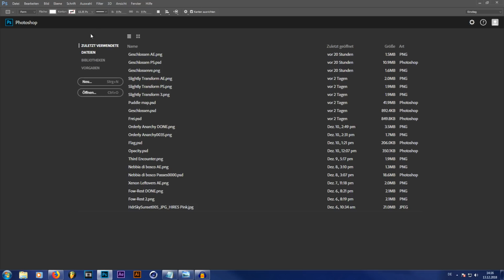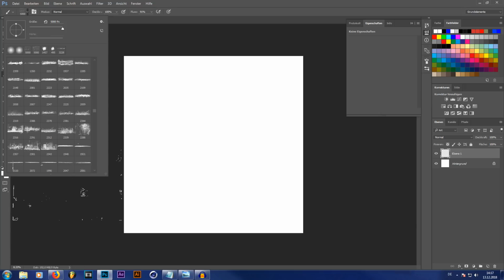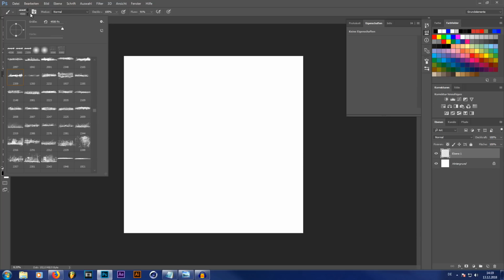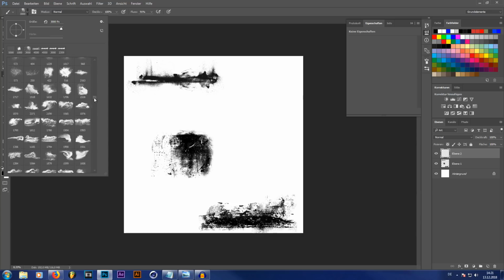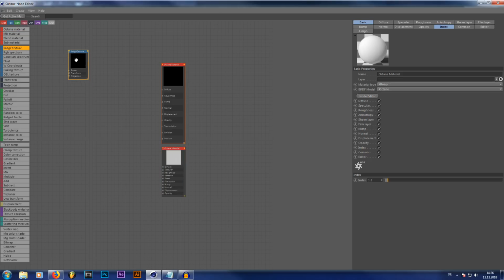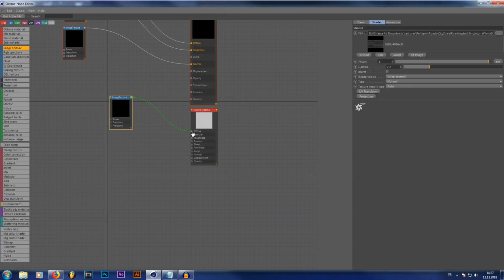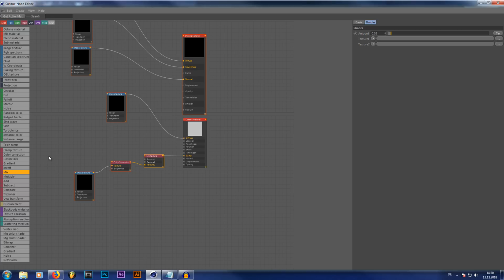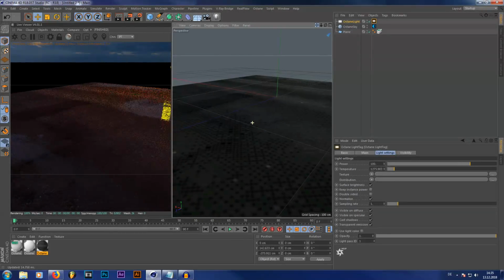Realistic Puddles in Octane Render | Tutorial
Here´s a requested Puddle Tutorial. I hope it helps.